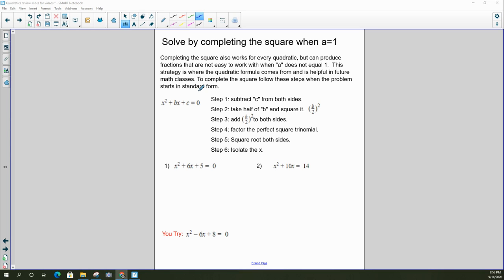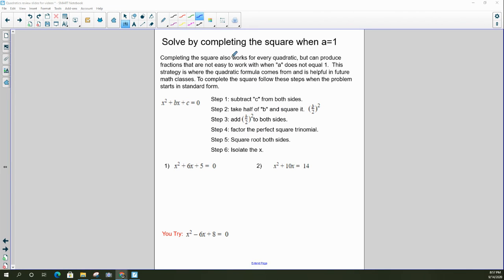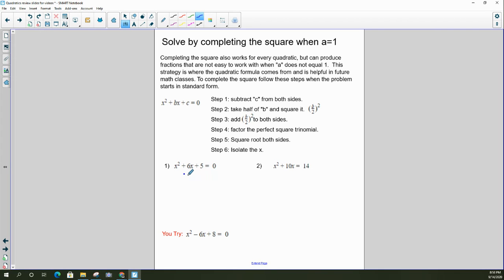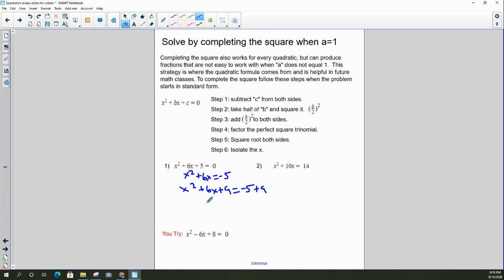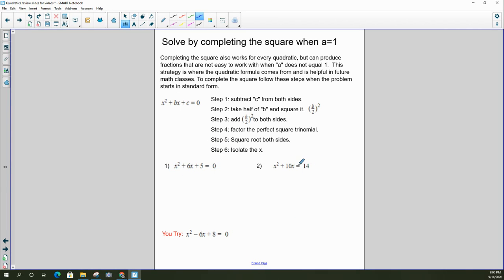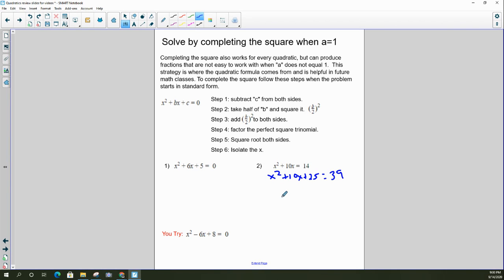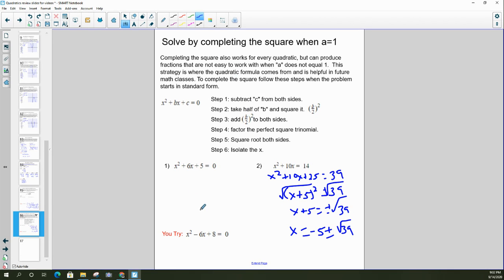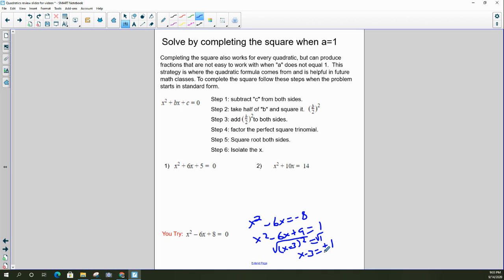Solve by completing the square when a=1 (part 13 of 13)